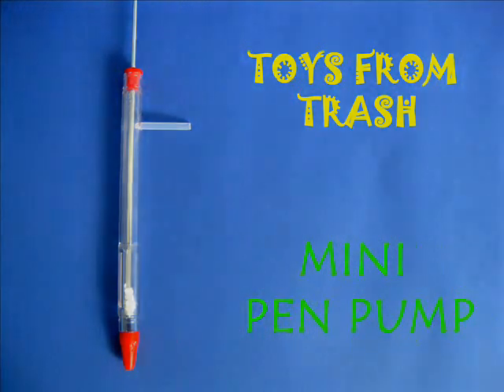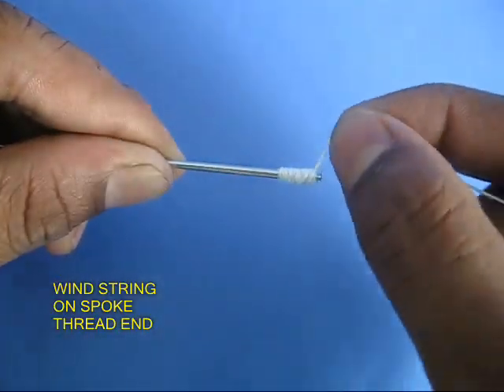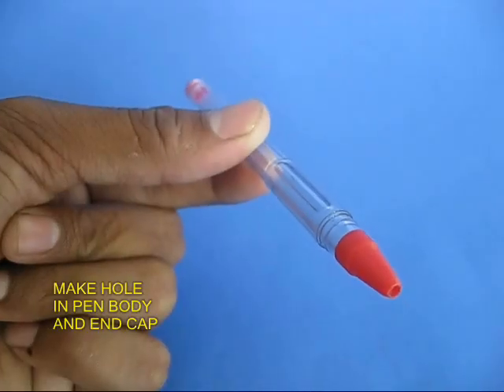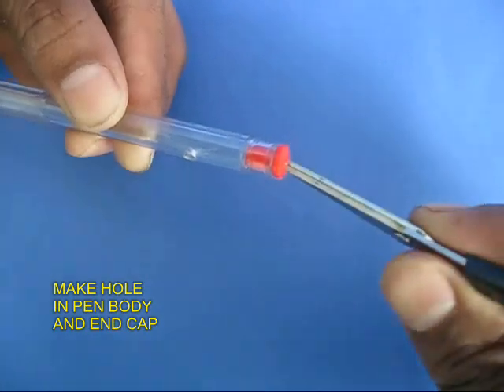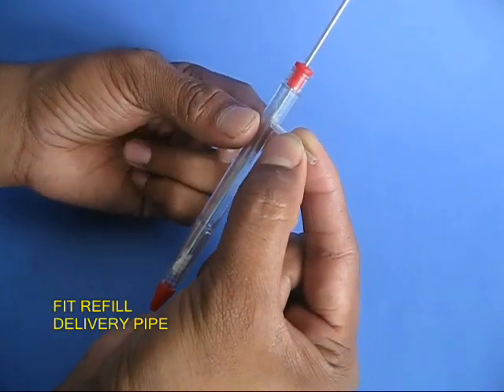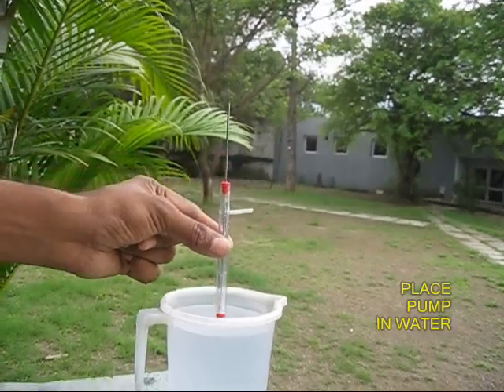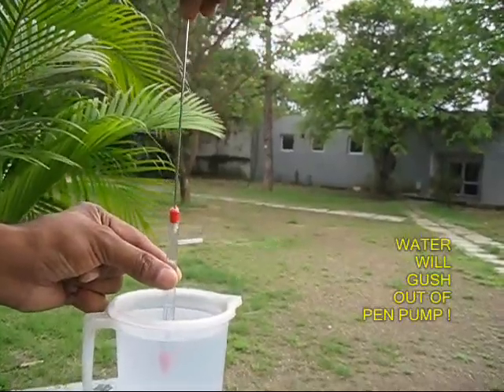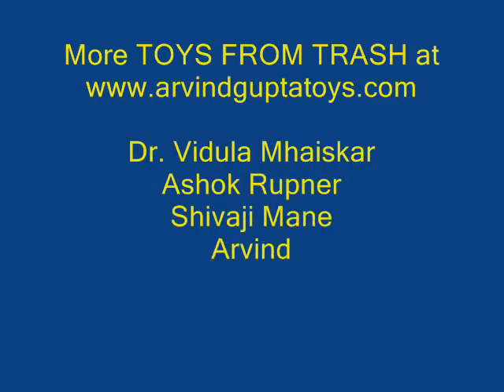MINI PEN PUMP - ENGLISH - 19MB.wmv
Make a Mini Pump out of the barrel of an old pen. Tie thread on a cycle spoke con rod to make a piston. A steel ball bearing placed in the hole of the barrel will make a good the suction valve. Place the pump vertically in water and move the cycle spoke up and down. After the pump primes water will gush out from the outlet.
This work was supported by IUCAA and Tata Trust. This film was made by Ashok Rupner TATA Trust: Education is one of the key focus areas for Tata Trusts, aiming towards enabling access of quality education to the underprivileged population in India. To facilitate quality in teaching and learning of Science education through workshops, capacity building and resource creation, Tata Trusts have been supporting Muktangan Vigyan Shodhika (MVS), IUCAA's Children’s Science Centre, since inception. To know more about other initiatives of Tata Trusts, please